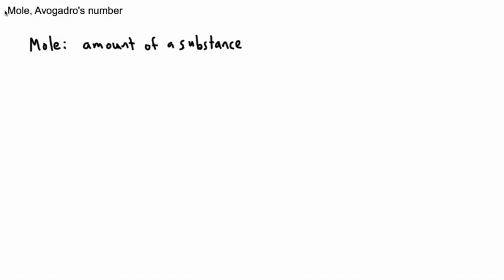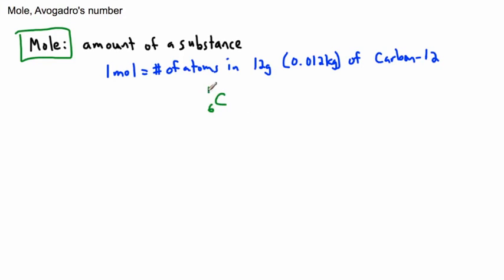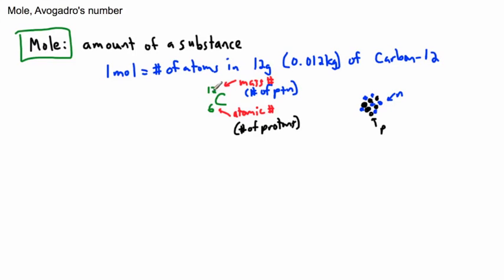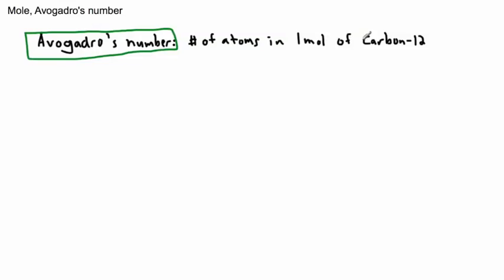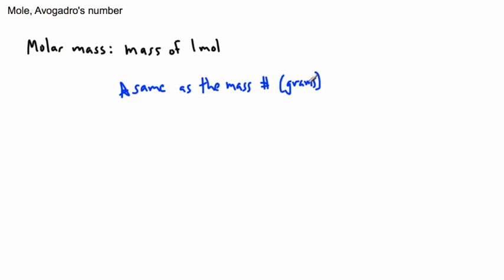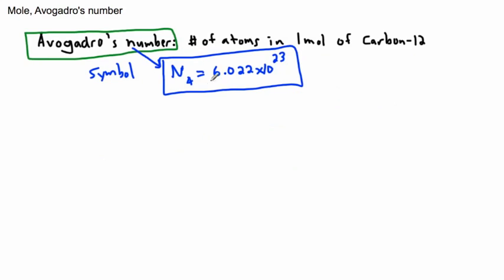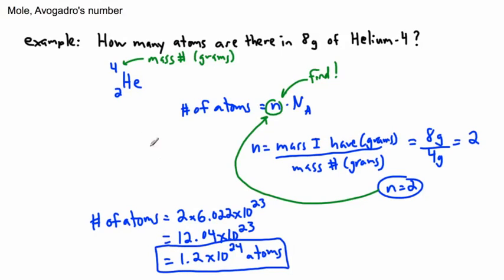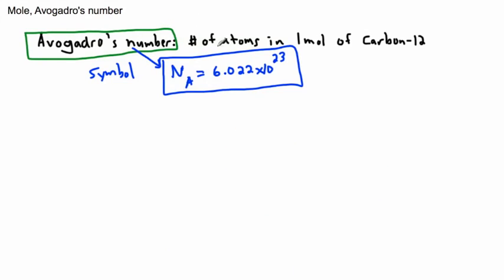Thermal Physics - Mole, Avogadro - (IB Physics, GCSE, A level, AP)